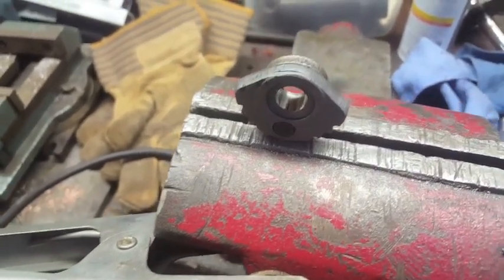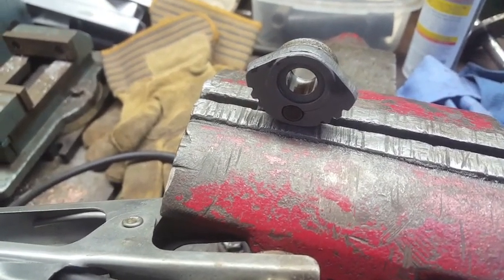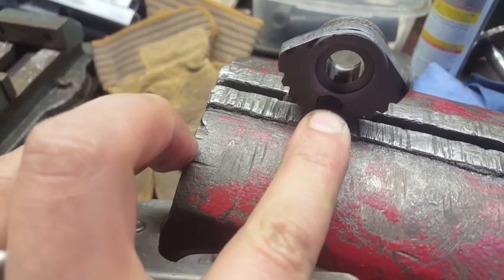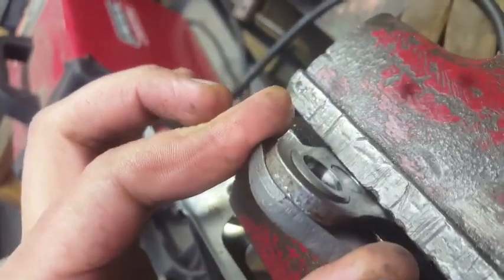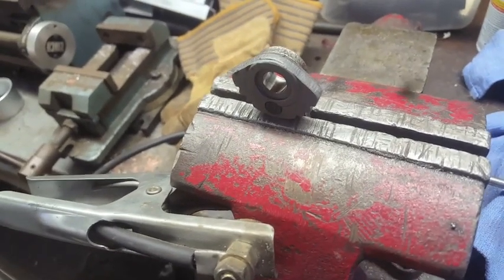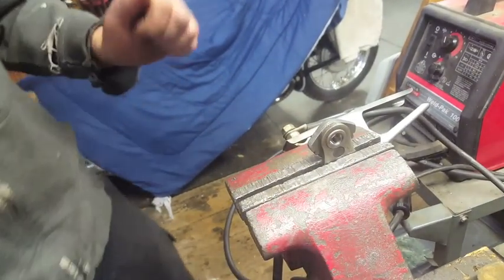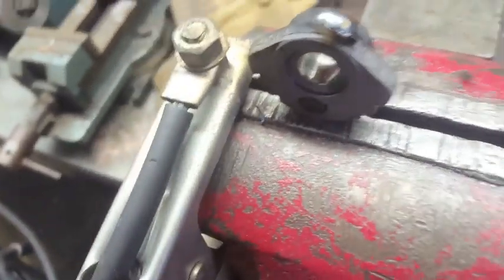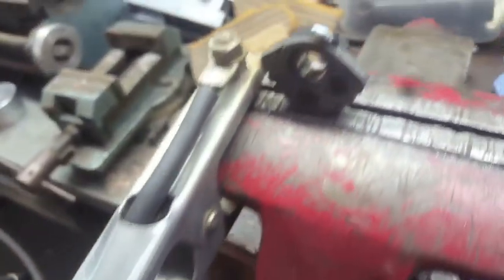BMW Motorcycle Four Speed Gearbox Upgrade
Occasionally a customer will send a BMW four speed transmission to Barrington Motor Works that will not shift. The foot shifter will move up and down but there is no movement of the shift forks. After disassembly we have found the pin that holds the dual shifting segment together and allows the two parts to function together has dislodged.

Our preventative repair to this issue, and part of all of our transmission rebuilds, is to make a little weld to keep the two parts together. It is a very simple and easy upgrade that gives the operator a little piece of mind.